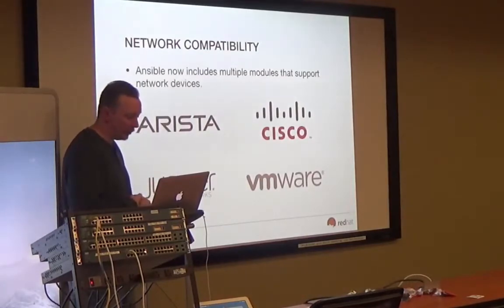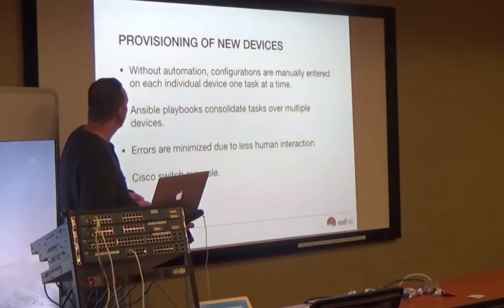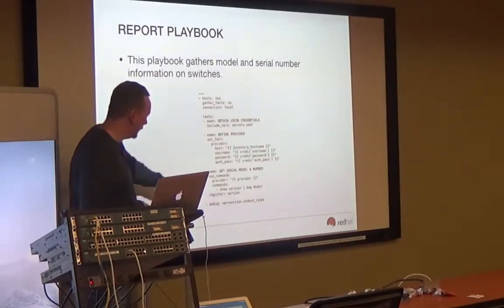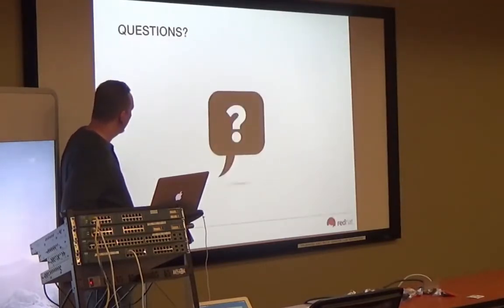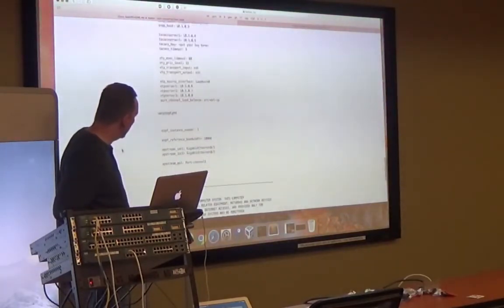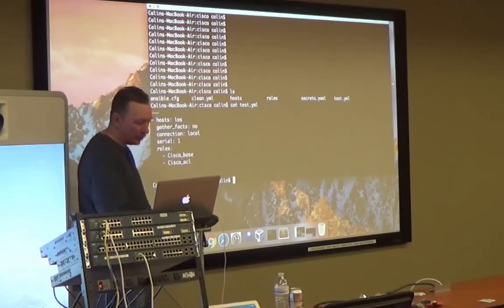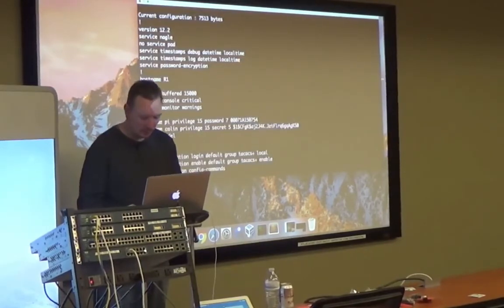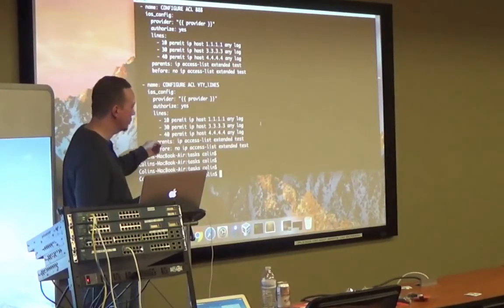Ansible Denver Meet-up - 1/4/2018 - Automating Network Devices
Ansible Denver Meetup